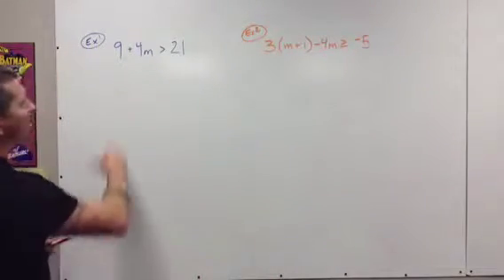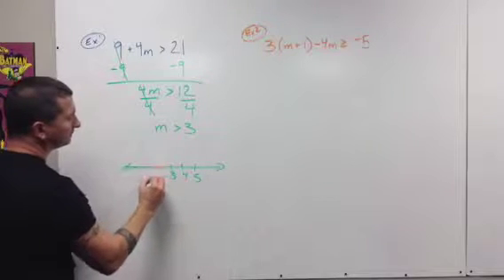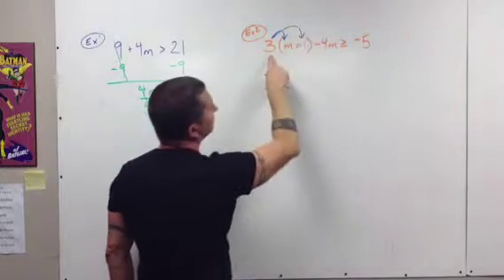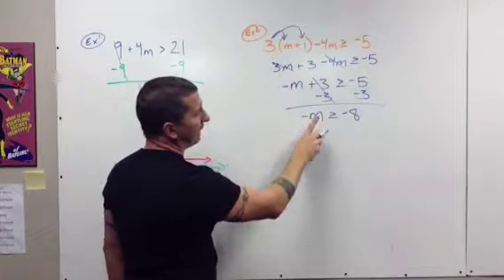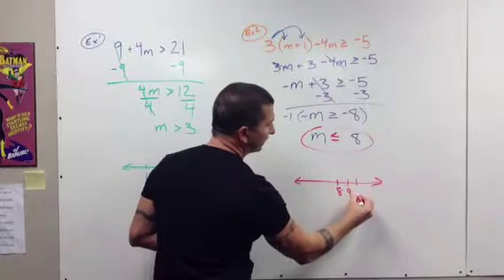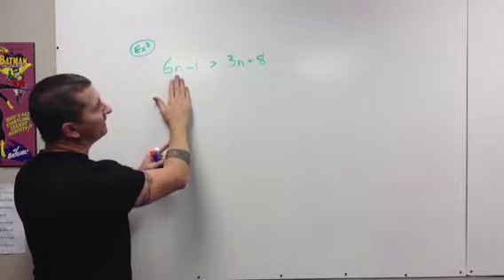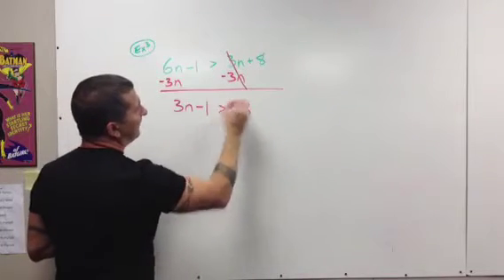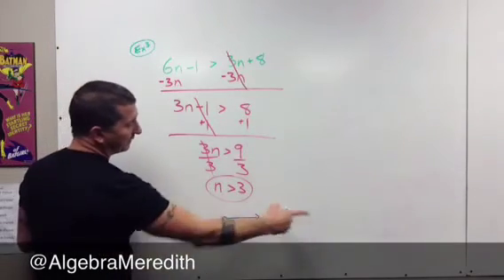Section 3-4 Multi-Step Inequalities